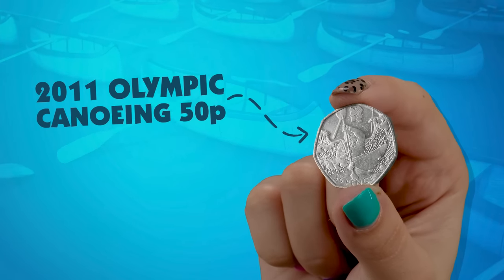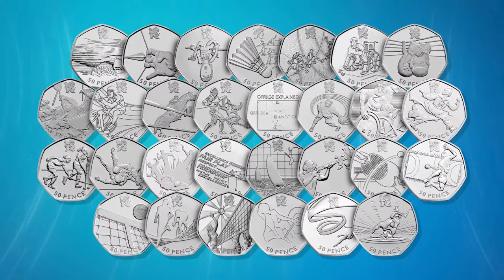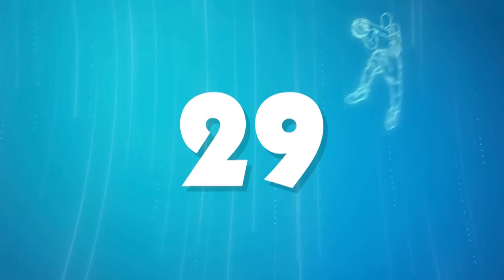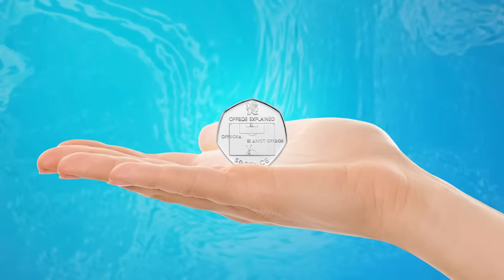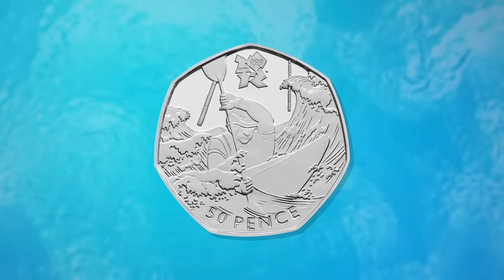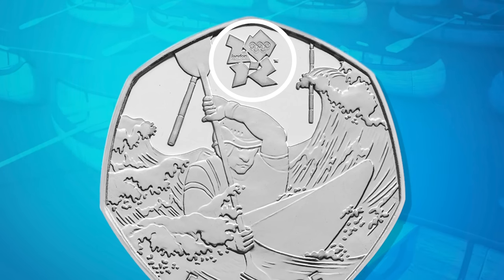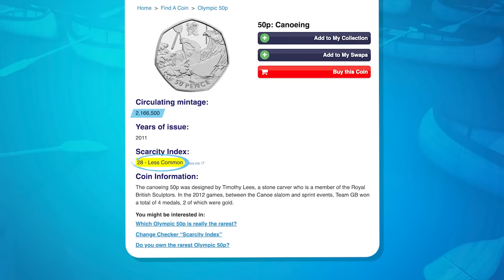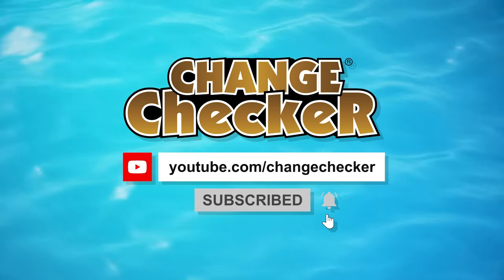Have you found this coin in your change? The Olympic Canoeing 50p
So you've found this coin in your change but you don't know much about it. Well, Change Checker has you covered!

In this fact file, Change Checker gives you all the information about this Olympic Canoeing 50p.